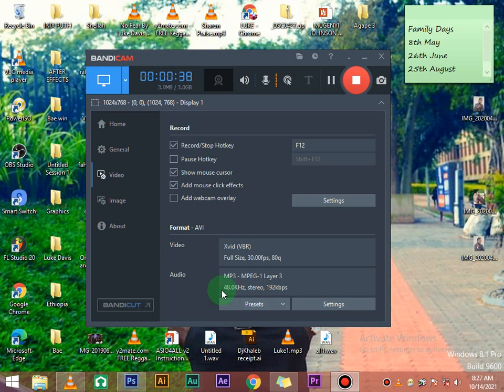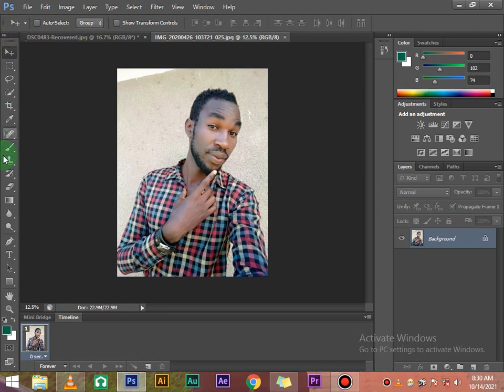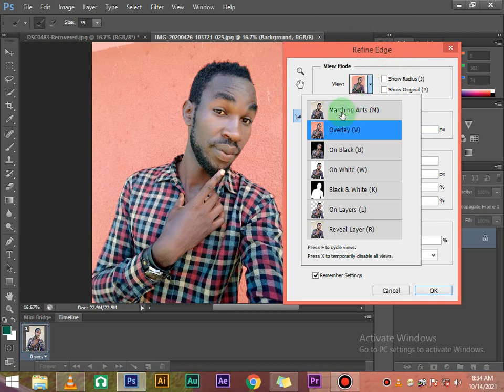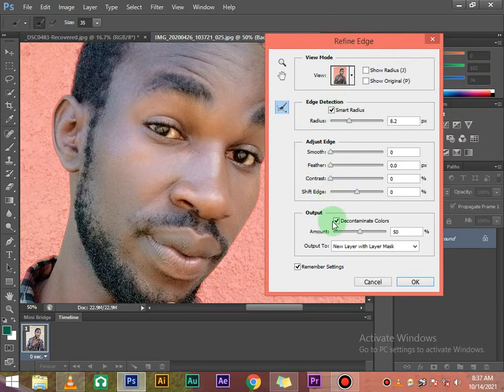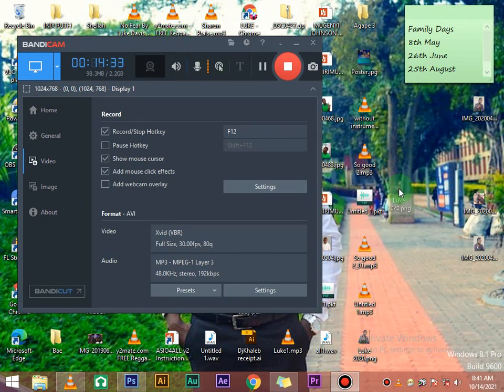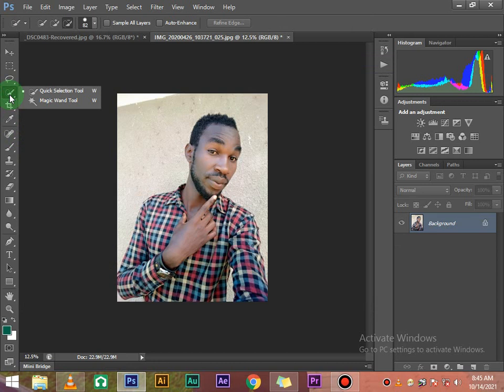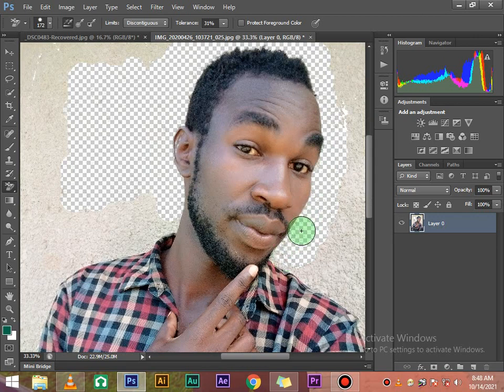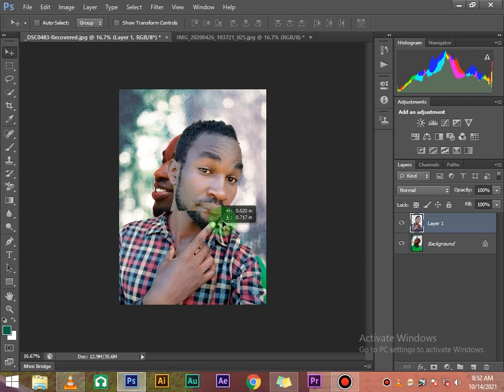Adobe Photoshop 1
Background removal